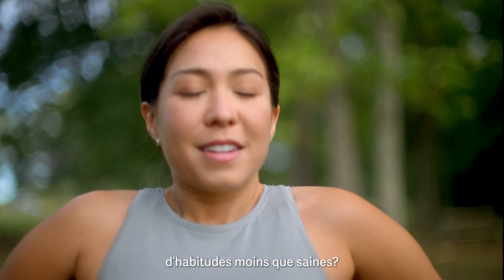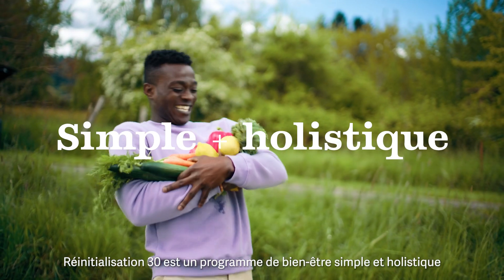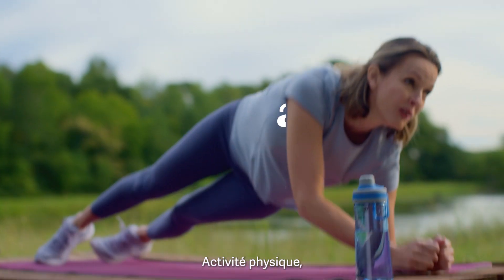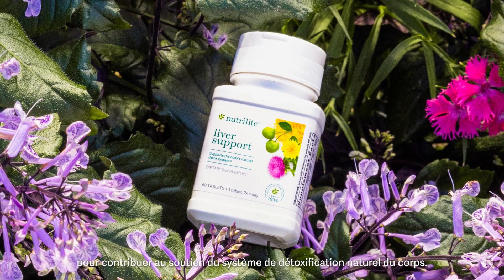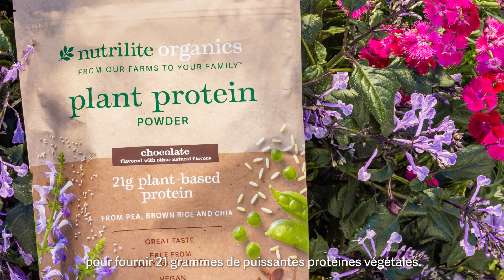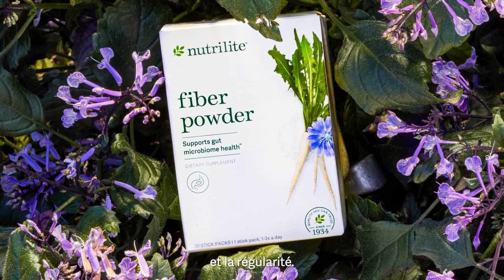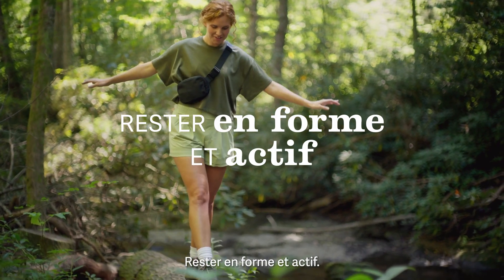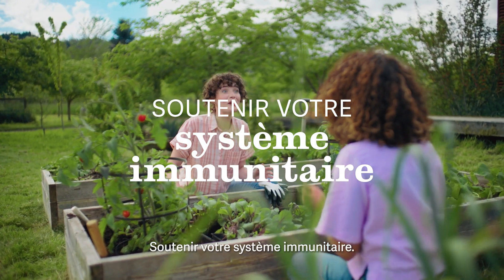Réinitialisation 30 – Programme de santé et bien-être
Voici Réinitialisation 30, un programme holistique qui facilite la tâche pour retrouver des habitudes saines. Axé sur quatre piliers clés (nutrition, activité physique, état d’esprit et hydratation), cette réinitialisation de 30 jours fournit le soutien dont vous avez besoin pour redémarrer votre routine. Avec des produits Nutrilite, y compris Poudre de protéines végétales, Probiotique Balance Within, Soutien du foie et Fibres en poudre, le programme soutient le processus de nettoyage naturel du corps.